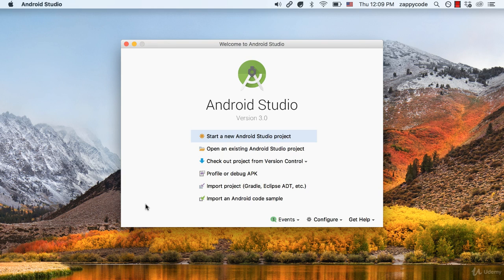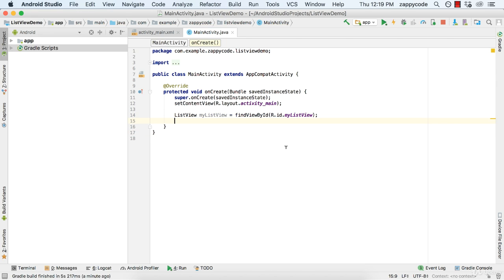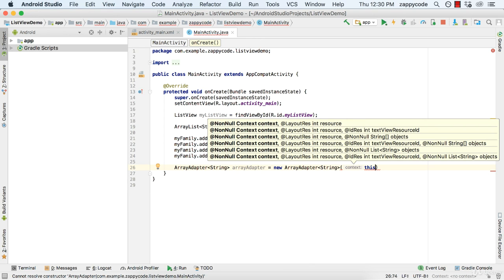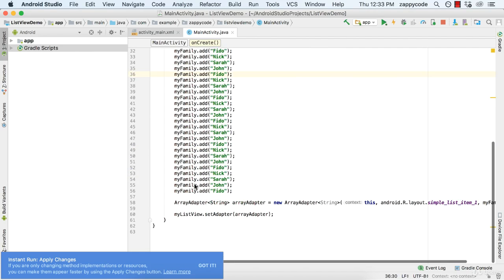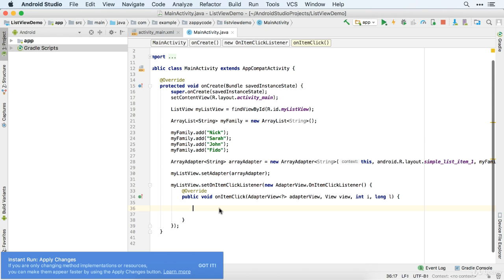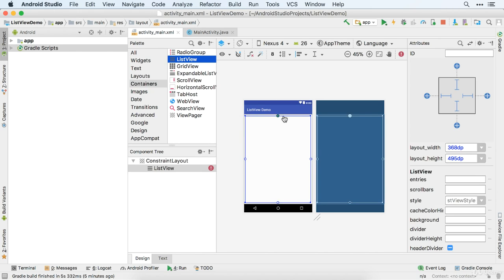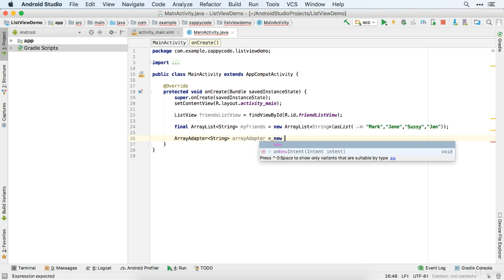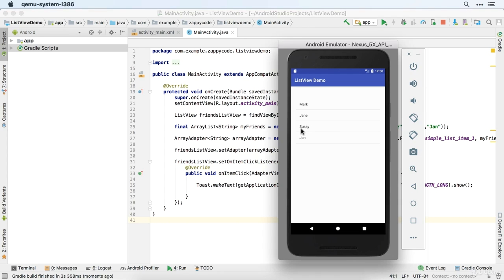List View In Android App | Android App Development Tutorial For Beginners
In this tutorial we will learn about lists and list views in android studio.